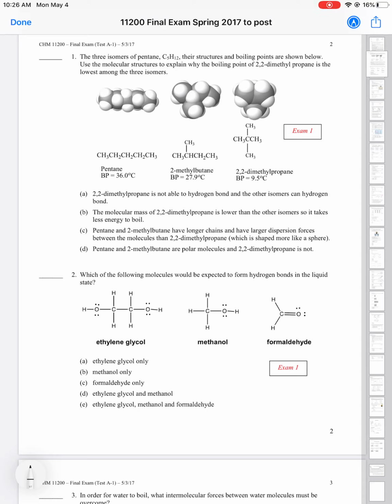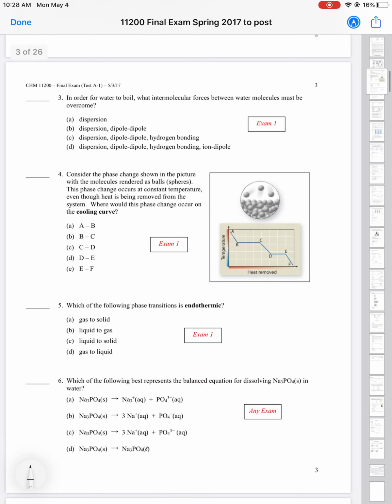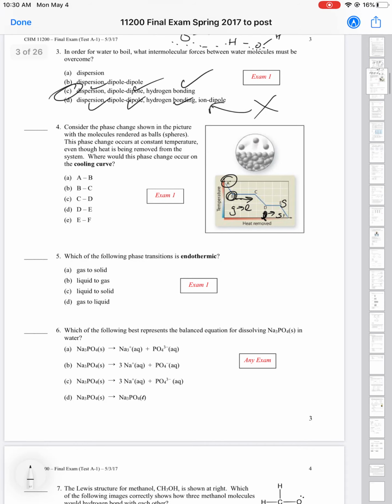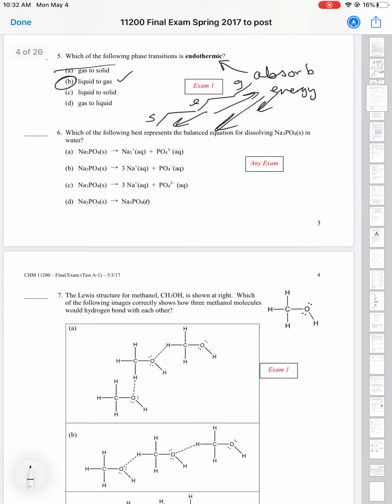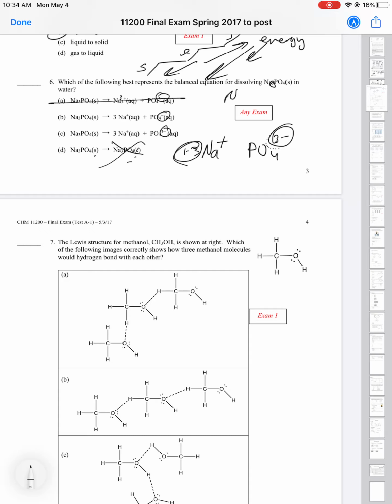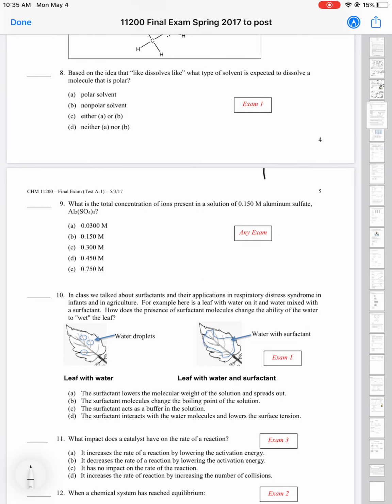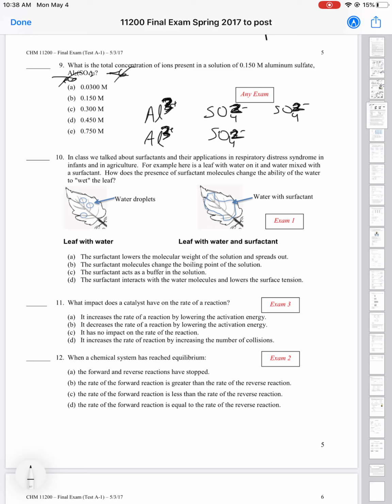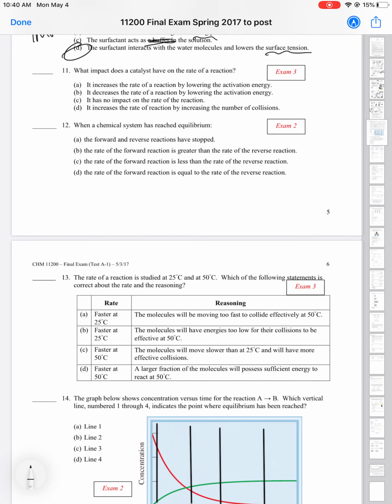Spring 2017 1-10